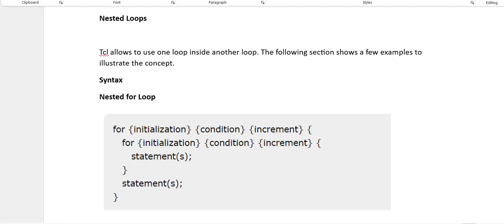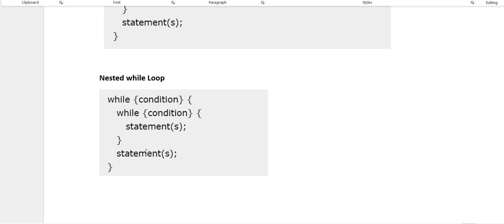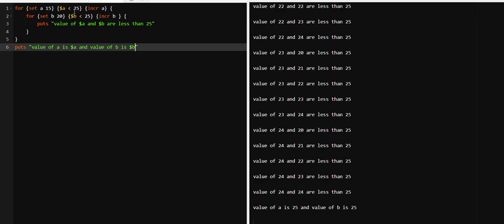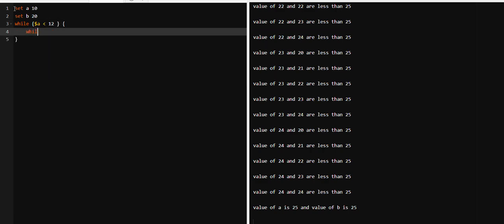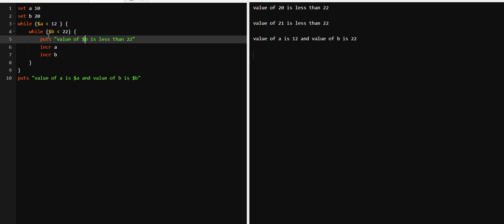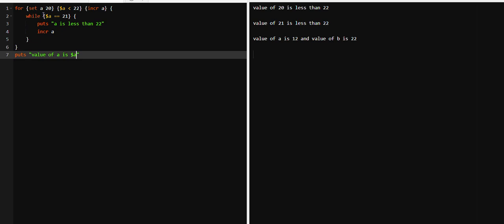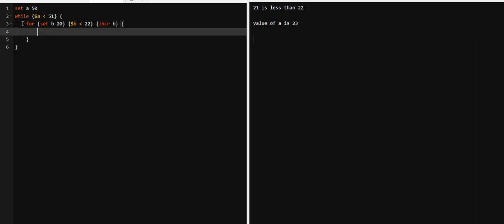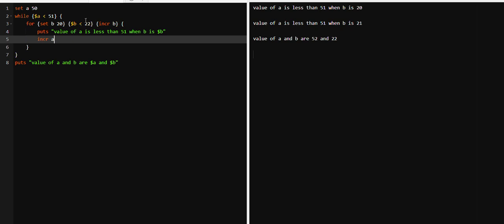Tool Command Language: Nested Loops